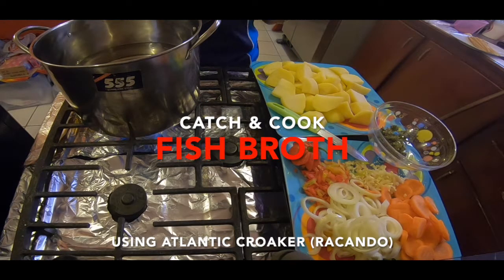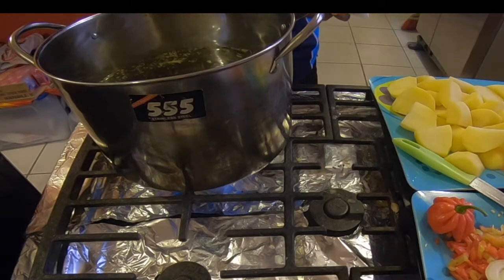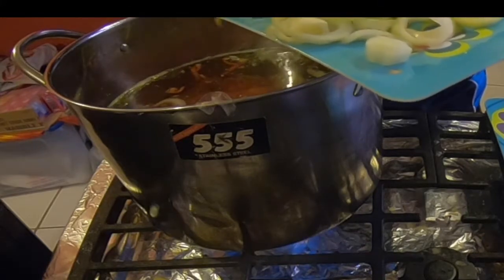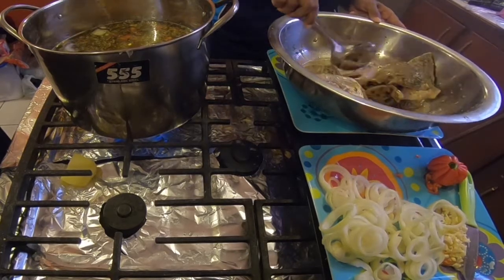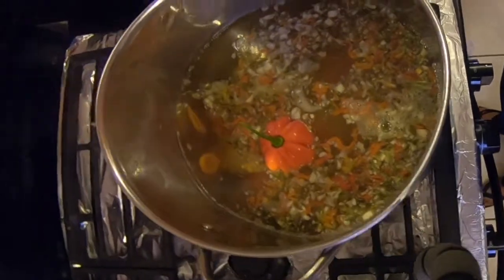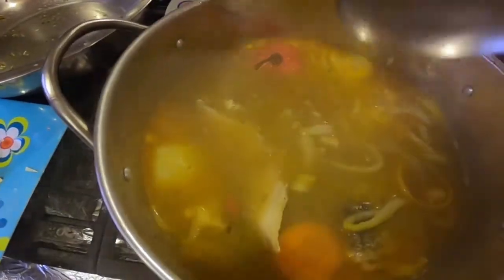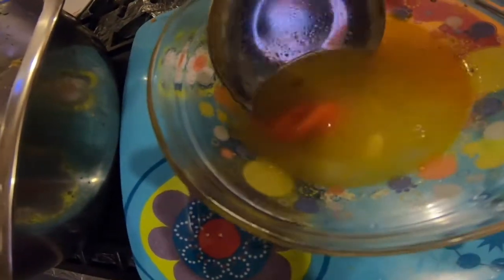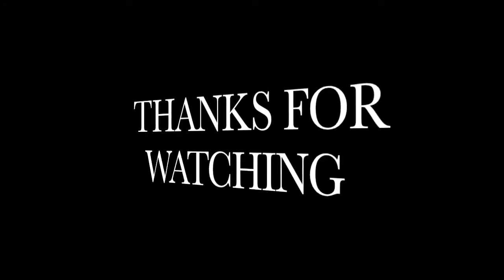Catch & Cook Atlantic Croaker (Racando) Broth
First Catch & Cook ,This Video is long over due, see how I use one of our recent catches and make a simple delicious meal, that helps in combating the flu.